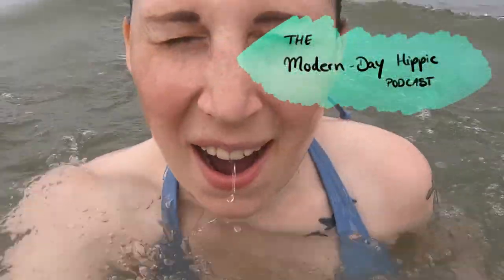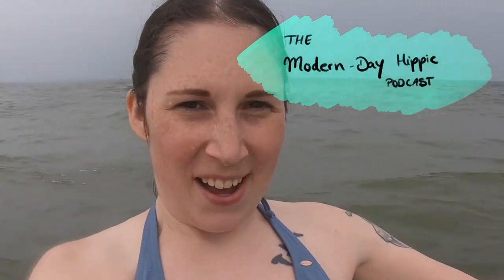What Causes ALGAE BLOOMS, Red Tides, and Bacterial Blooms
Florida has been suffering a particularly bad red tide this year. The algae bloom has been killing tons and tons of marine life. Algae blooms and bacteria blooms cause problems all over the world and a lot of them are made worse by human impact.

===WRITING===
I've been a writer much longer than I have created videos. You can see my articles on my

In addition, you can find my published books on my writing